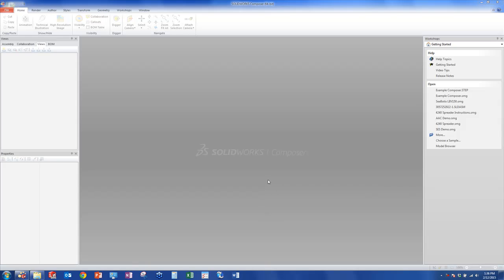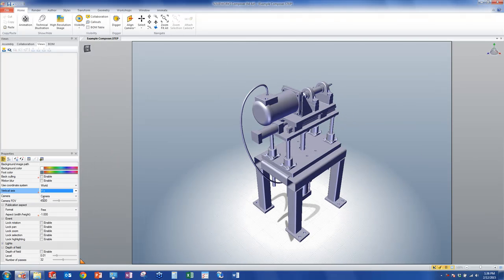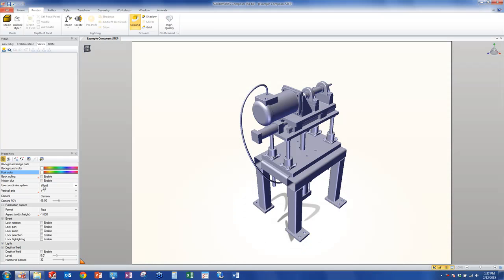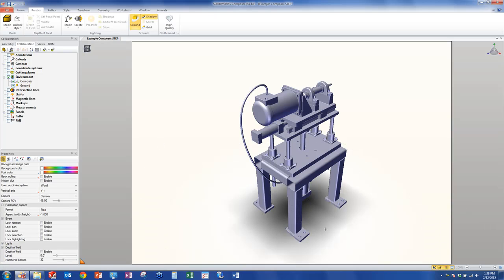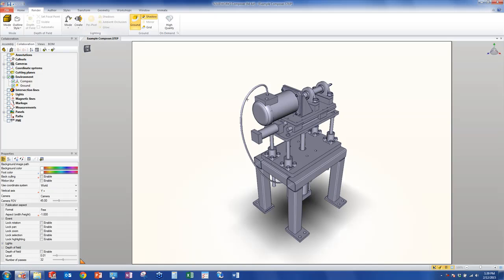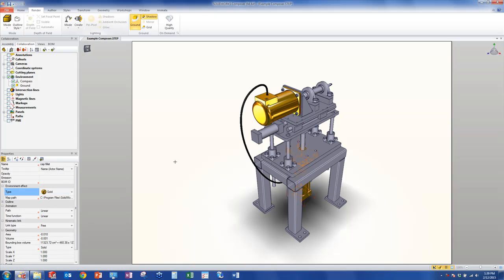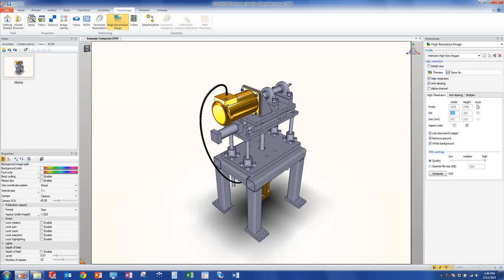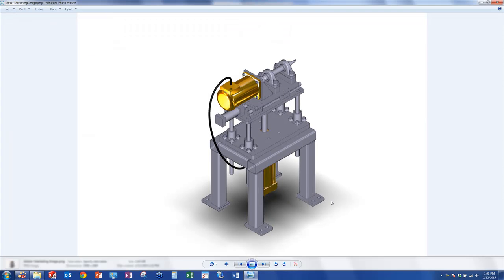Composer from Step File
SolidWorks Composer